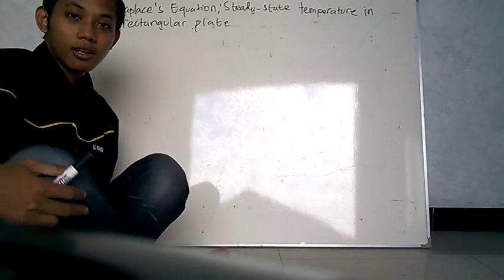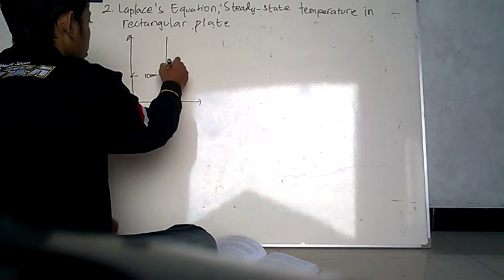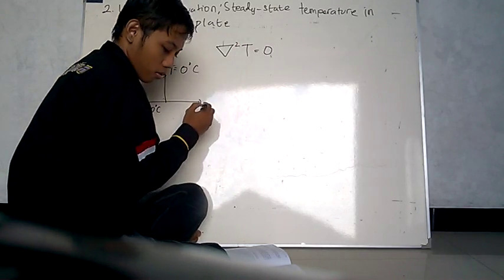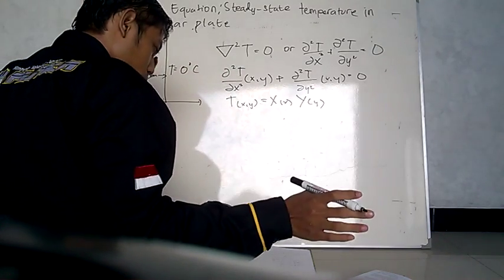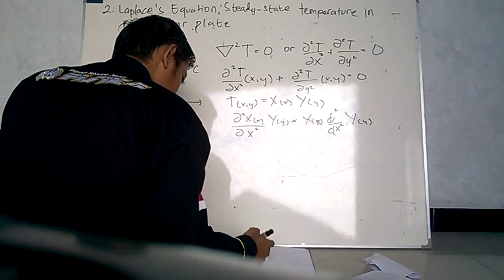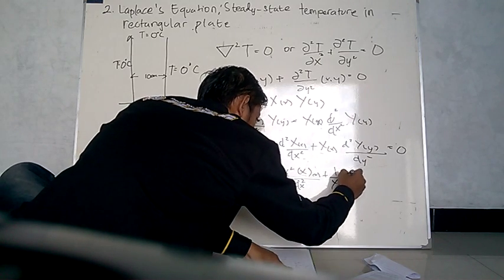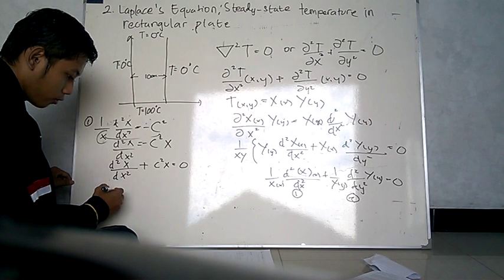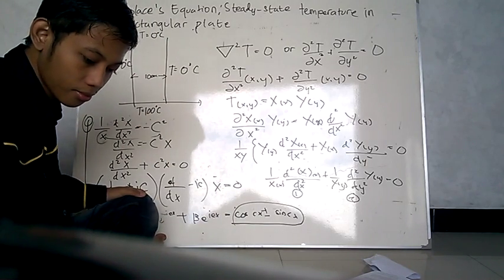Fismat 2 Chapter 13 problem prove equation 2.1-2.8 (part 1)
mathematical methods in the physical science
Muchammad Chabibur Rochman Al Wachidy
PFC 2014